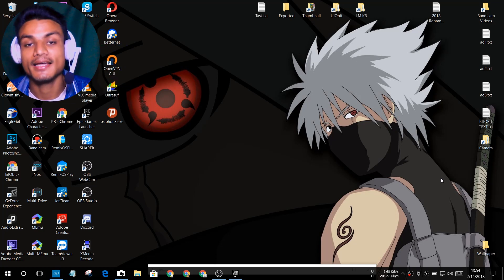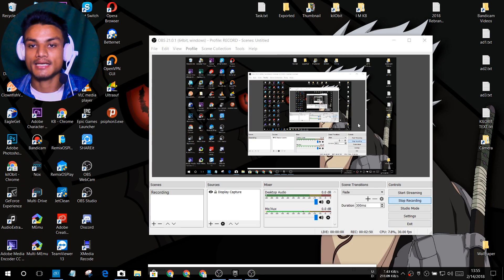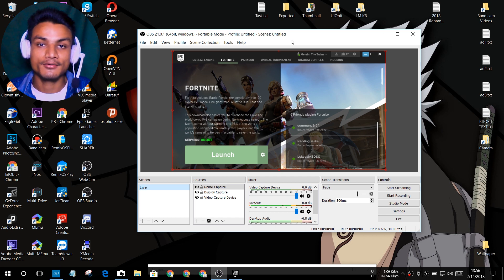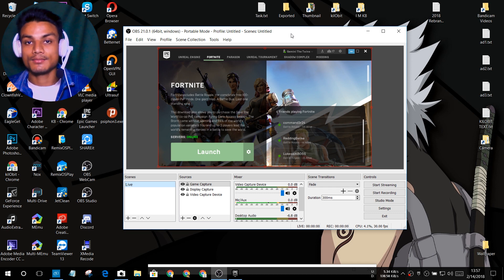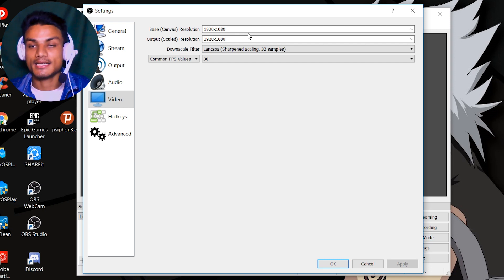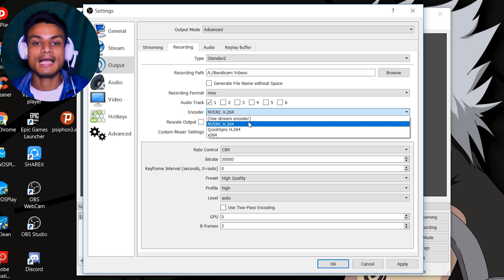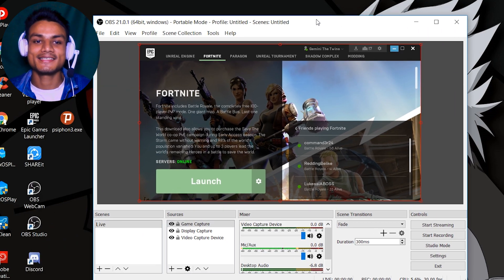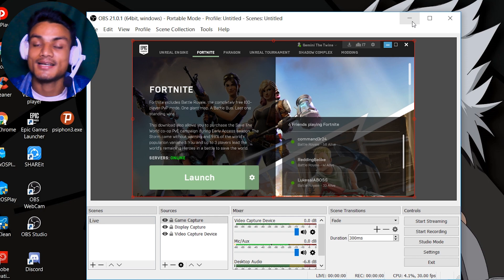Best Screen Recording & Game Recording Software FREE! Less CPU Usage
Finally i have changed my screen capture and game capture software... the best thing about the OBS less CPU usage and it is FREE!

THANK YOU FOR YOUR LOVE AND SUPPORT...